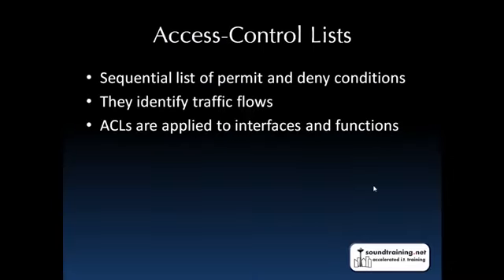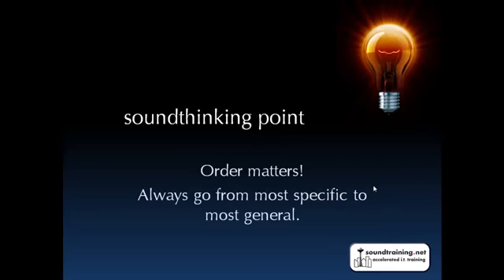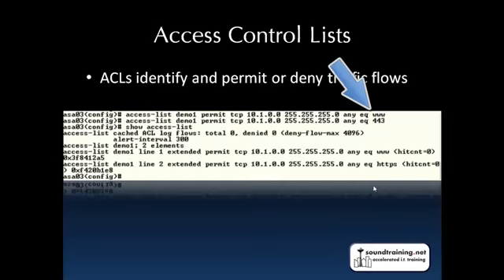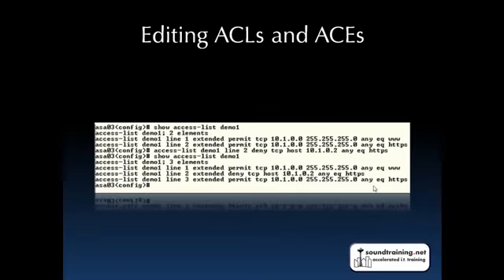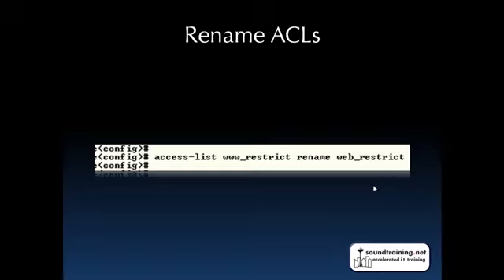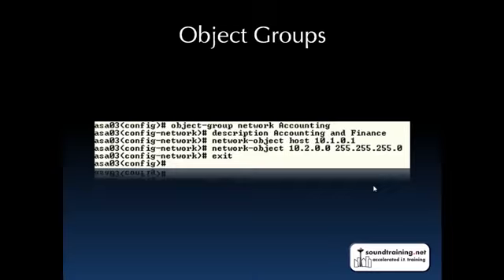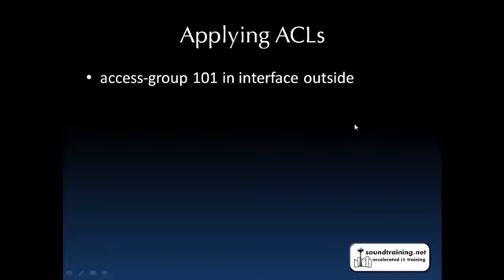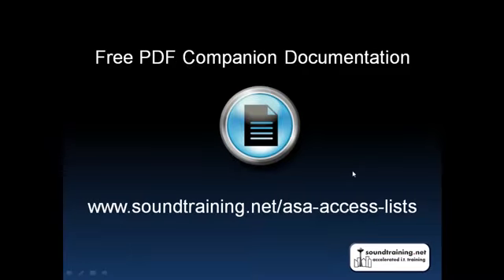ASA Configuration for IT supports